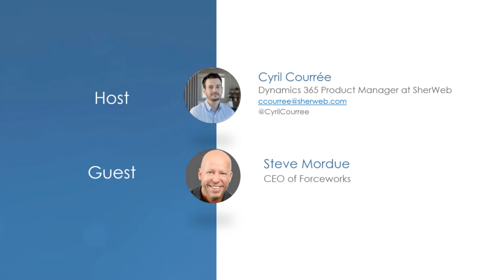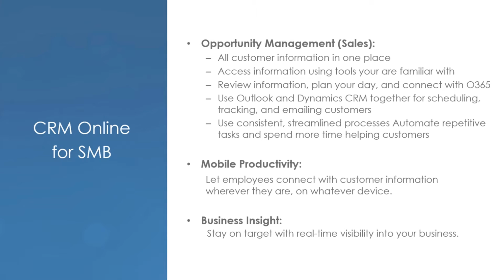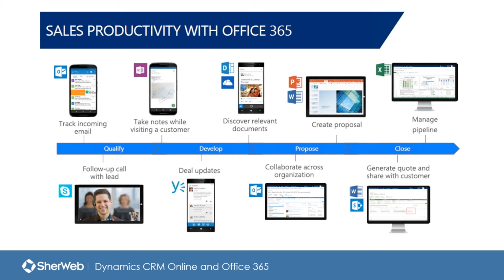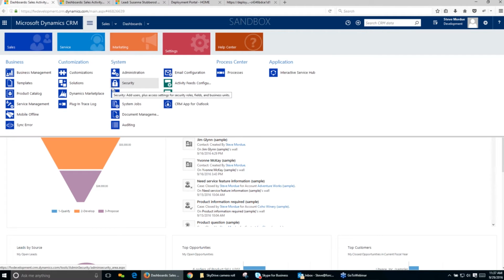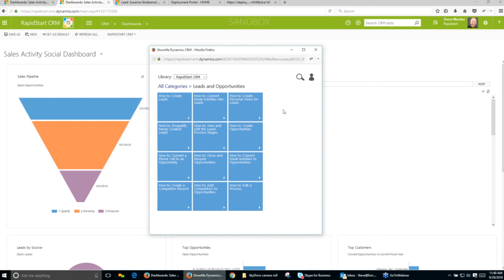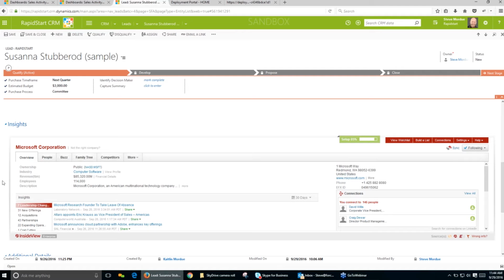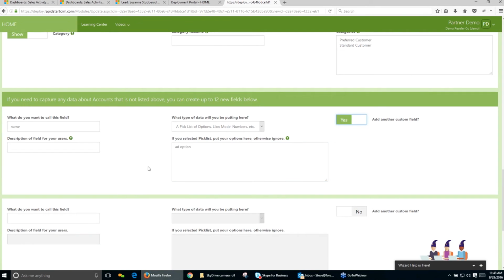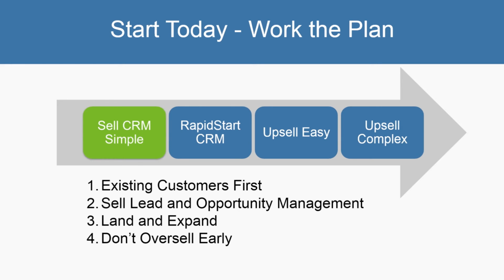WEBINAR: RapidStart CRM – Easiest Way to Boost Your Revenue for Dynamics 365 | SherWeb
See how you can deploy a customized Microsoft Dynamics CRM Online platform using RapidStart CRM.